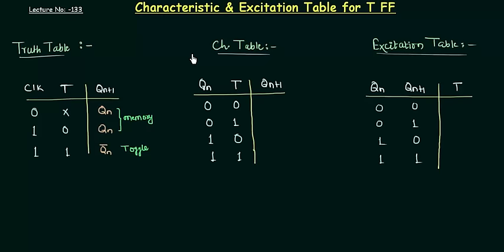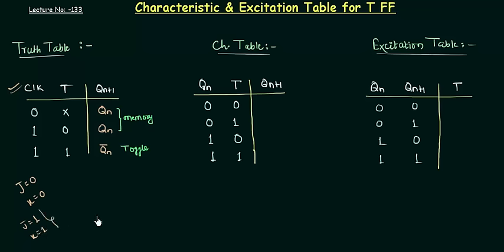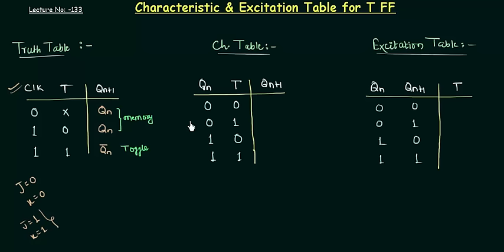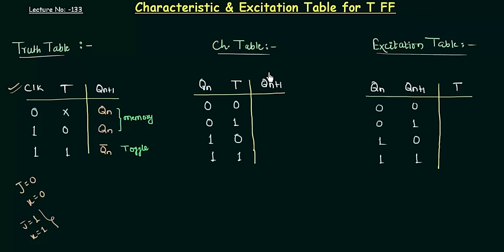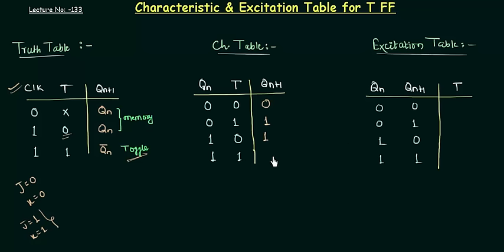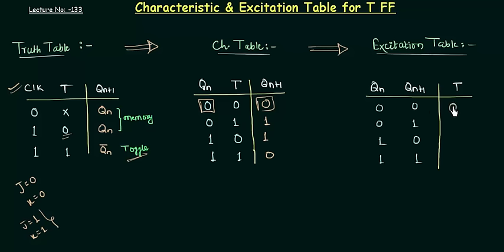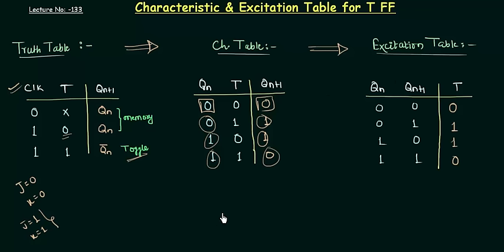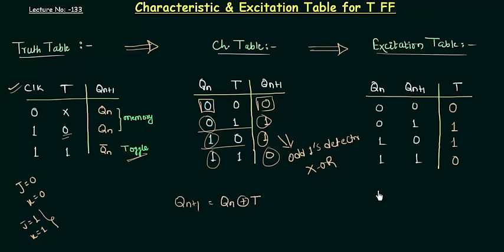Truth Table, Characteristic Table and Excitation Table for T flip flop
Digital Electronics: Truth Table, Characteristic Table and Excitation Table for T flip flop